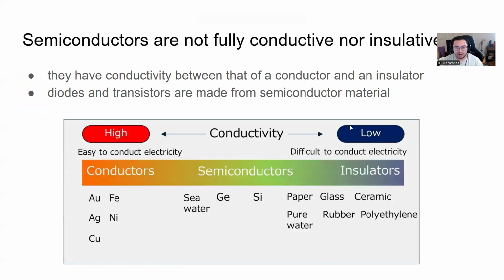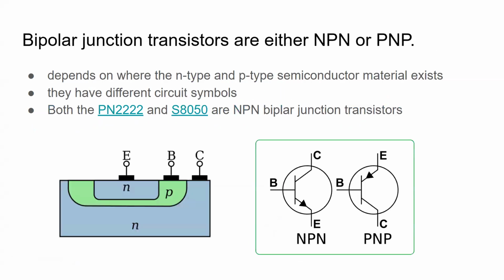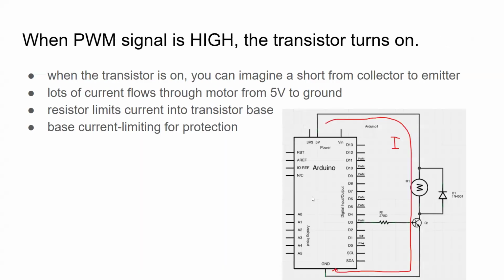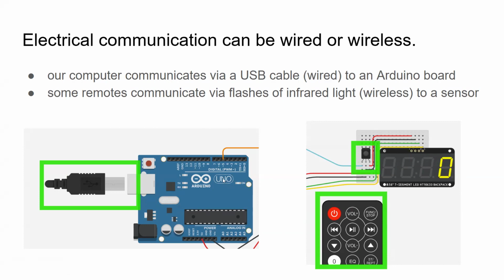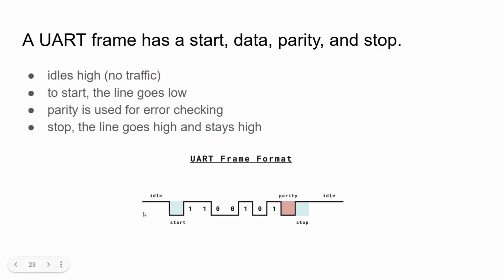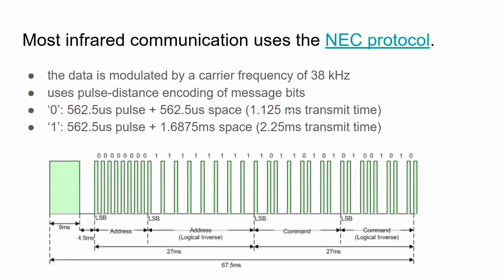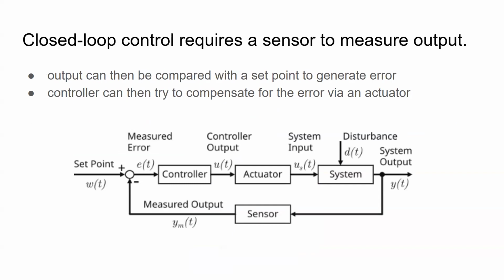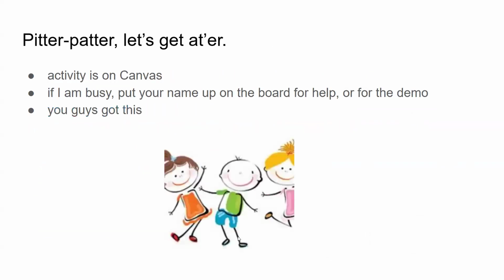3. Semiconductors, Communications, and Control